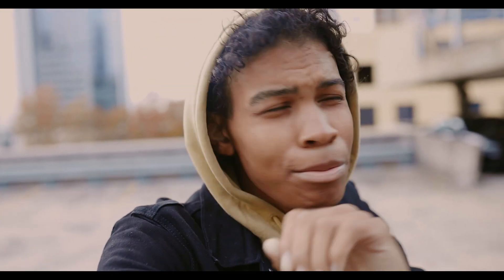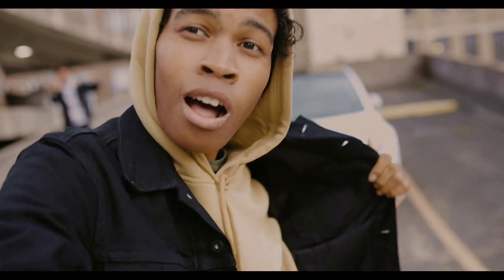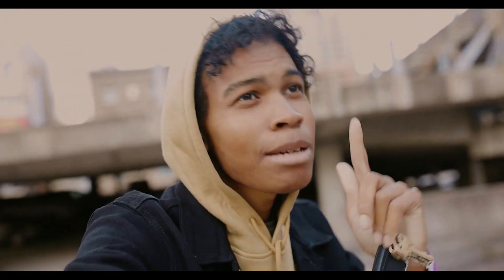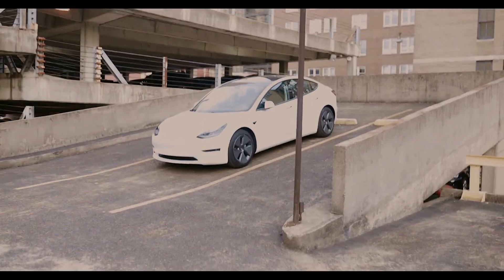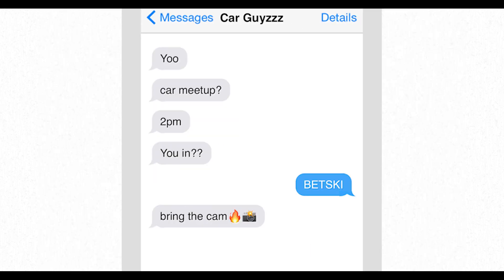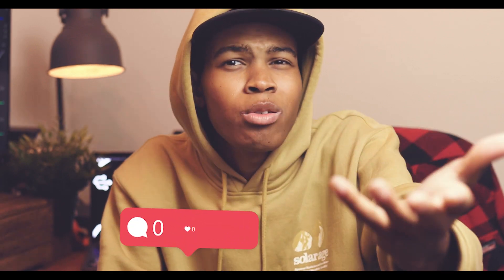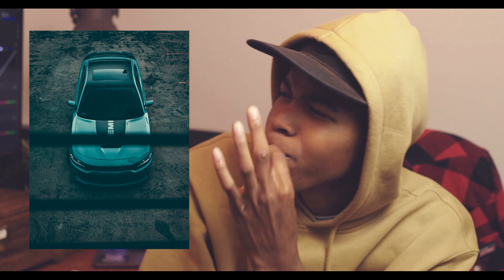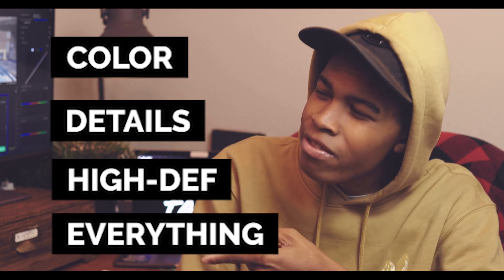3 Sport Cars vs 1 Photographer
3 Sport Cars vs 1 Photographer